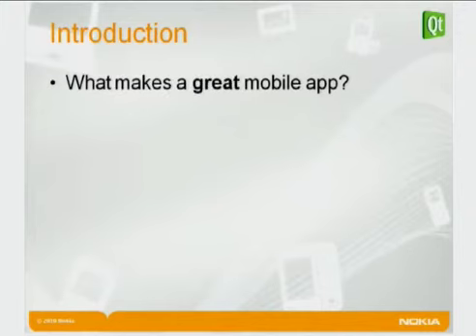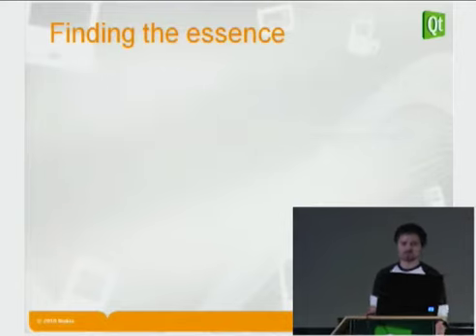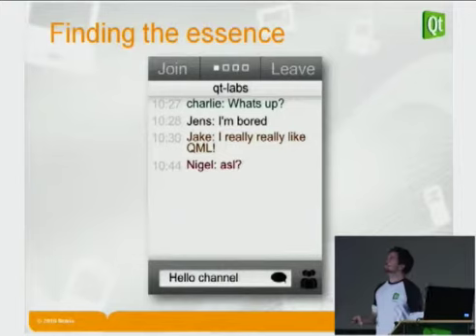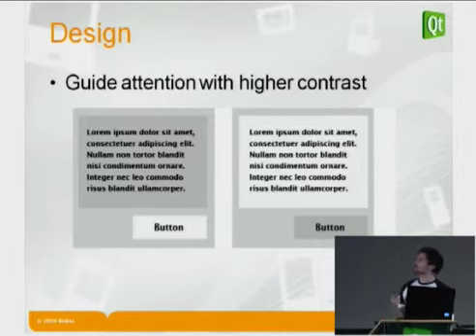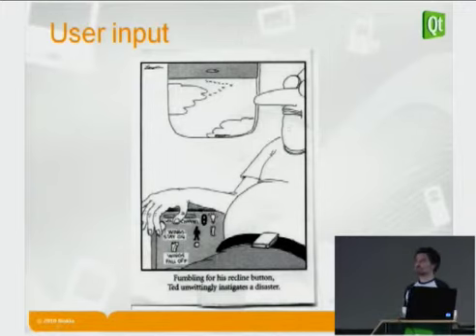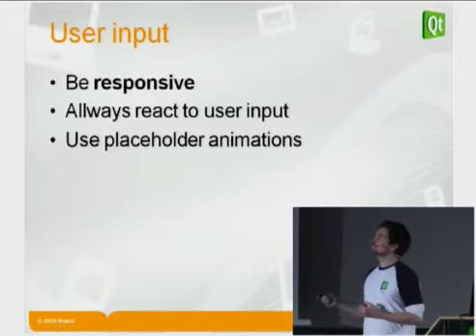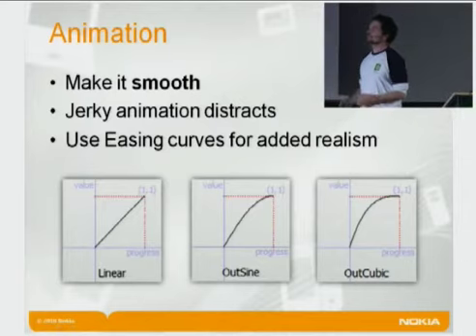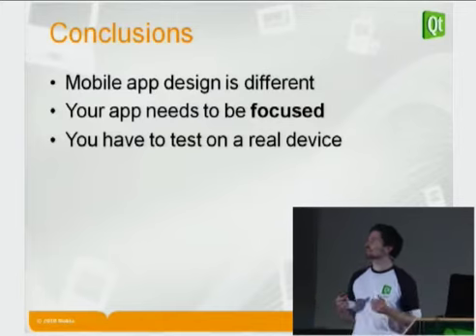Qt DevDays 2010 - UI Design for Small Screen Devices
UI Design for Small Screen Devices
recorded DevDays 2010 in Munich
Presented by: Jens Bache-Wiig

From the reasons for developing mobile apps to how to use Qt Quick to do it amazingly, learn what takes to do it!

Porting the user interface of a desktop application to be a mobile app is not a trivial task. It is often seen as simply making the same application run on a smaller screen, but the reality is a complete redesign of your application.

Learn how to rethink your app for mobile.
Principles of user interface and interaction design for touch devices.
How to use Qt Quick to deliver an amazing mobile version of your app.